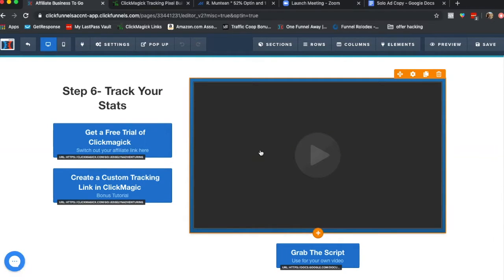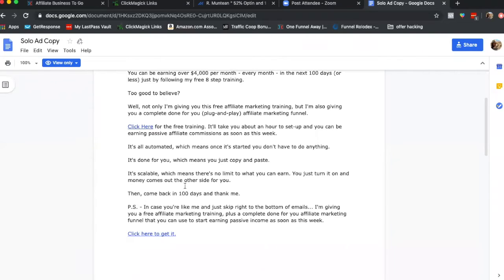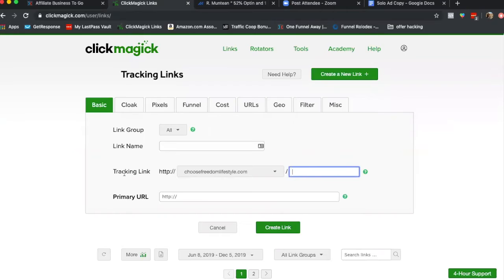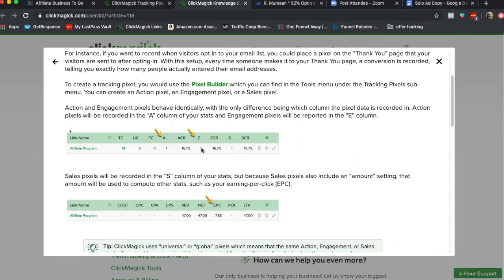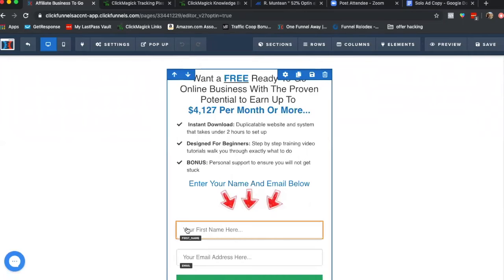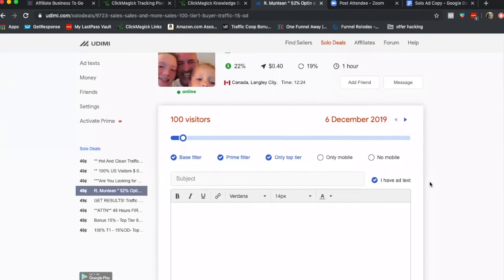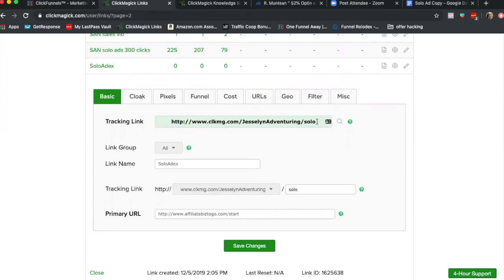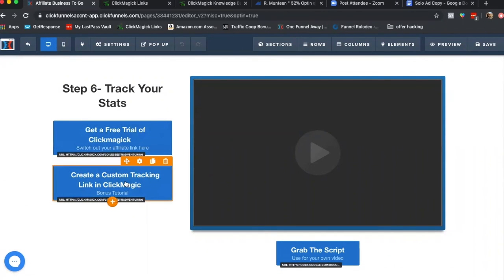Affiliate Biz To Go: Step 6 - Tracking Your Stats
Welcome to Step 6 in the Affiliate Biz To Go system.

To access the full free training system and done-for-you funnel please go

In Step 6 you'll learn:
 - Exactly how and why to set advanced tracking using ClickMagick

 - Why you want to track your traffic and stats
 - How to create a custom tracking link

 - A ninja trick to track the "action" clicks on your opt-in page and "engagement" clicks on your landing page

To learn this and everything else you need set up your own affiliate business in less than a week go